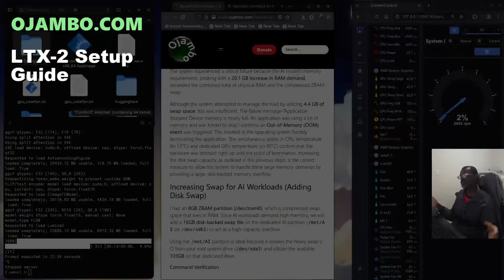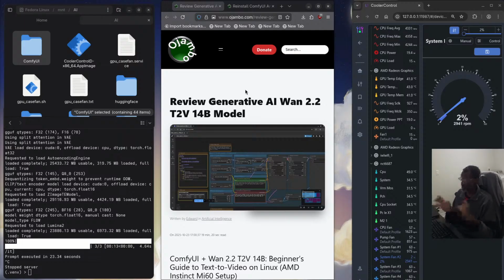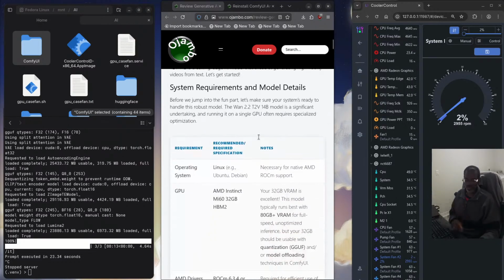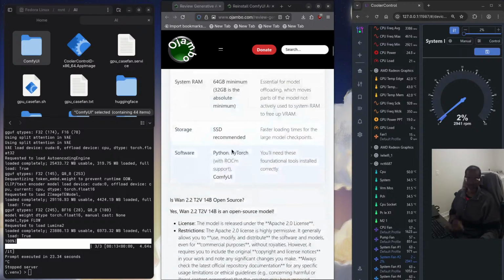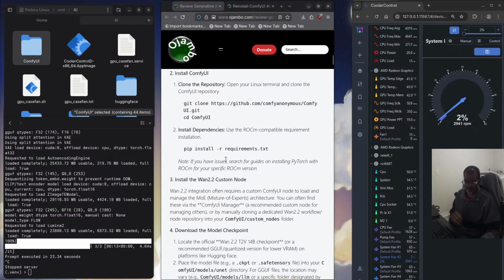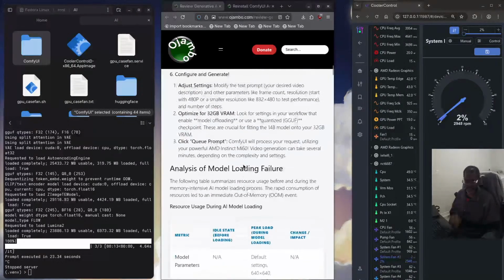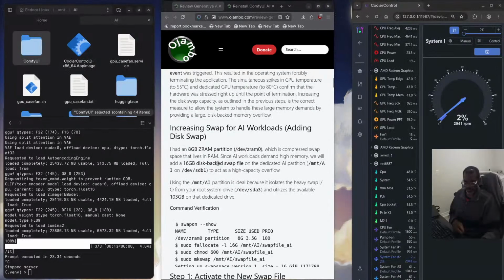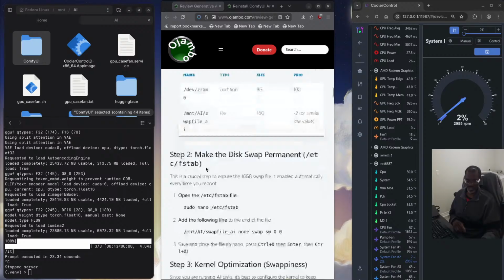AMD MI60 ComfyUI: LTX-2 Image-to-Video Workflow Guide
In this screencast, we are focusing on a high-performance Image-to-Video (I2V) workflow using the LTX-2 model on the AMD Instinct MI60. You will learn how to reinstall ComfyUI and ROCm 6.4 to properly support this hardware for generative AI tasks. We will demonstrate how to use LTX-2 GGUF weights combined with the Gemma-3-12B-it instruction-tuned model for superior prompt adherence. We also show how to implement camera control using the Dolly Left LoRA to add professional cinematic motion to your AI-generated videos. This tutorial is designed to be beginner-friendly and clear for those setting up AI on AMD GPUs.